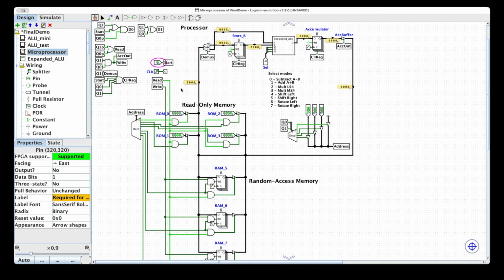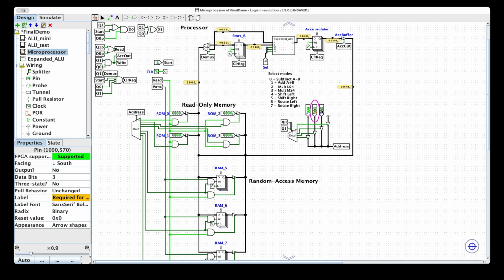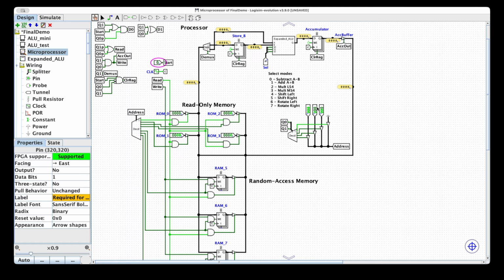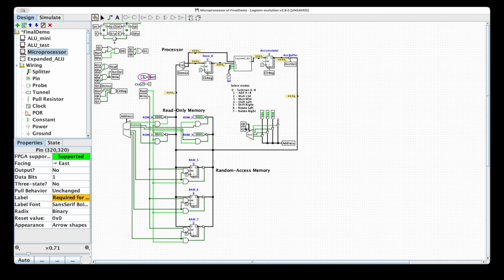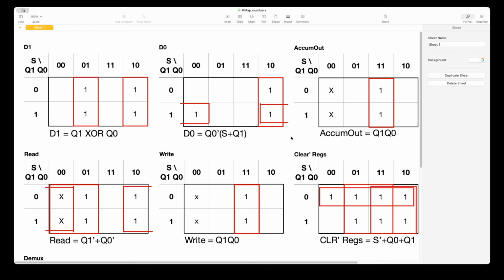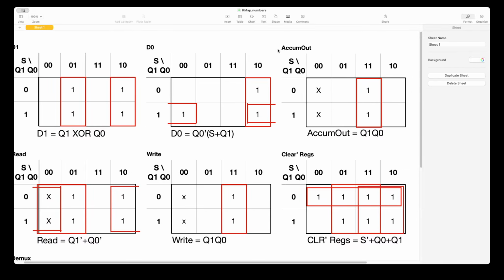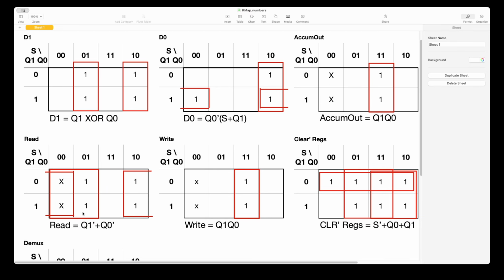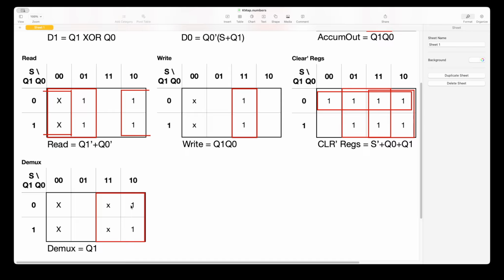Final Demo - Microprocessor with Control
In this video demonstration I preform multiple operations using a microprocessor with control functions. I also discuss the data path / control model and how it relates to this circuit by identifying components that fit the model. I show the K-maps and equations used to create the circuit.